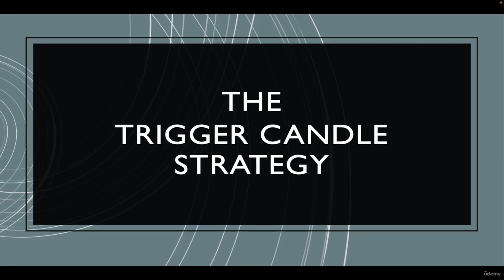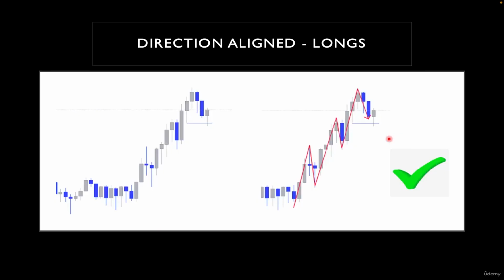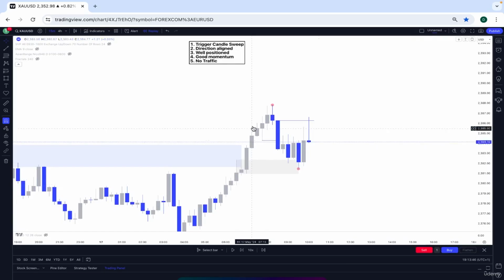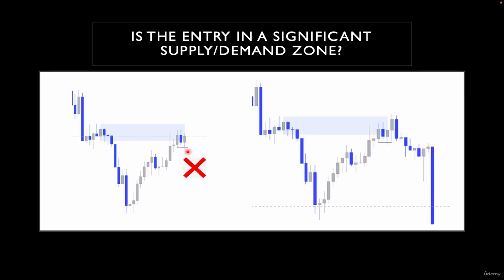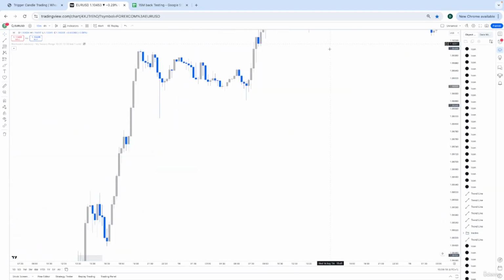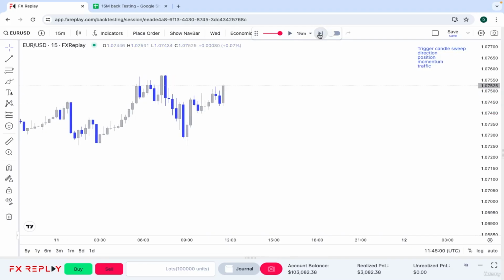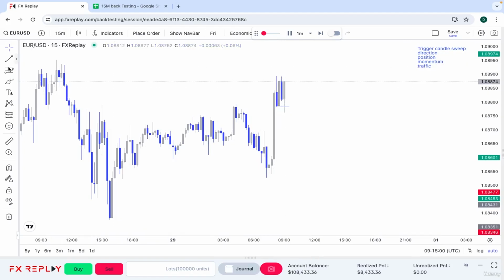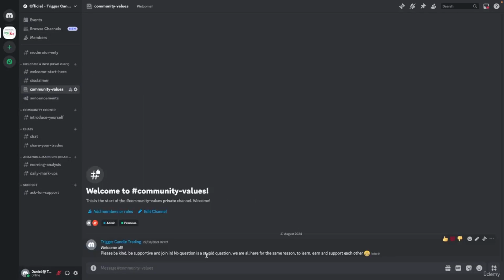13 Exercise Identifying Traffic Placing a Trade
Learn a simple, mechanical and profitable trading strategy
Learn the Trigger Candle Strategy
Learn Technical Analysis Concepts
Complete Theory Lessons
Complete Practical Exercises
How to collect data
How to backtest
Hi there! I’m Daniel, a full time trader with over 5 years of experience in the forex markets.

Over the years, I’ve worked with different trading styles and spent 100s of hour on the chart. From moving averages to Smart Money Concepts. My focus is on helping traders, like you, find a consistent edge in the market. It’s all about creating a mechanical, data-backed strategy, managing your emotions, and building processes.
I've developed a one of a kind price action strategy that’s completely indicator free and not taught anywhere else. I've recently launched an exclusive Discord community, where I’m available daily to answer questions and provide ongoing support all for a small subscription fee.

Inside the community, you’ll find:

- Daily Morning Analysis

- Trade Recaps

- Afternoon Markups

- Zoom Calls

- A friendly atmosphere

If you're ready to take your trading to the next level, purcahse the course or reach out to me via discord if you have any questions, let’s get started on building your trading success!